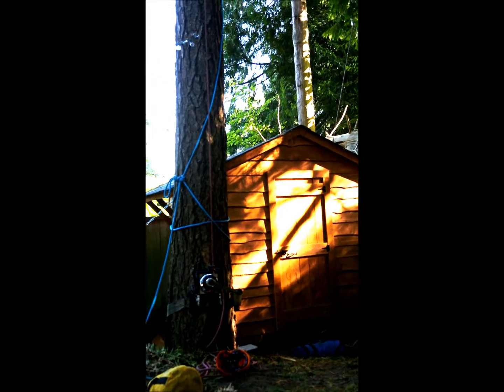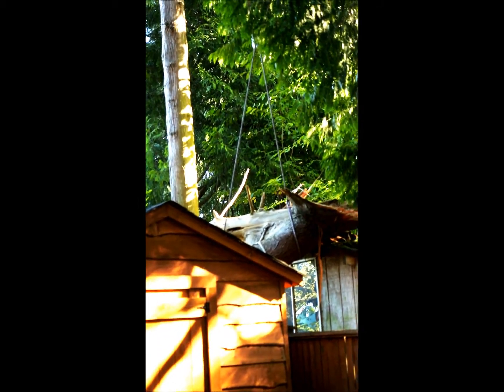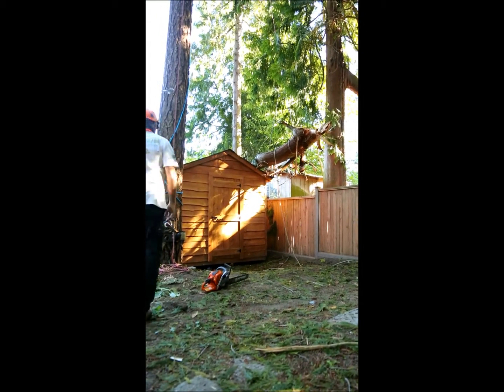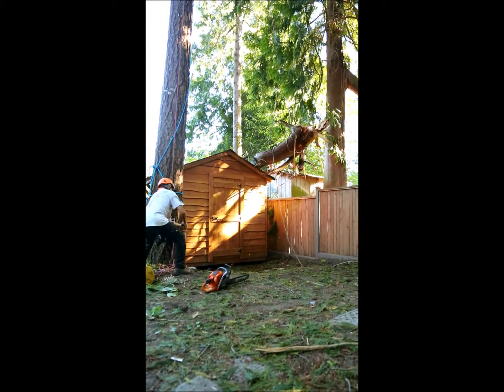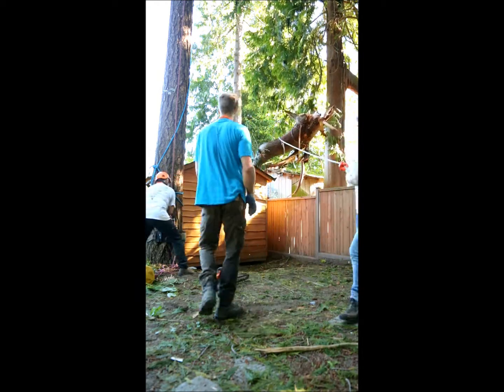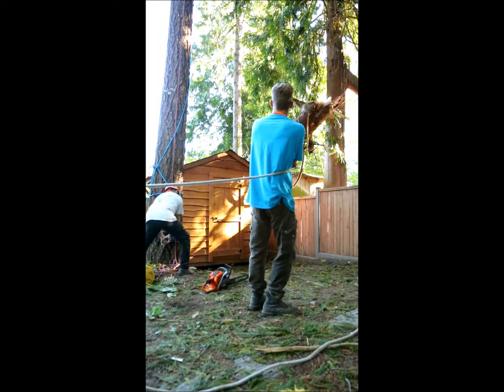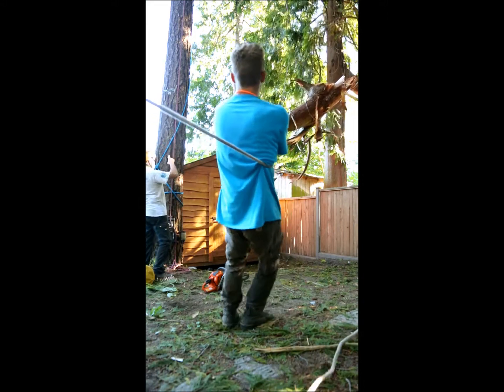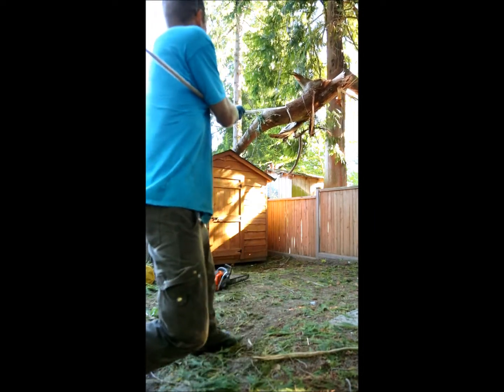September Stormin'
Busy 11 hour day. Only one video of lifting a failed cedar lead from the two sheds it had fallen on. One rope set in two trees, tied off at ground in cedar, down to a block on the broken section, up to a block in a large fir. Lifted it right off with the DRCS. Simple rigging, only one rope, plus the line used to set the rigging line in a retrievable block. No climbing. Two throw line tosses.  Technique is called double whip tackle, likely  a sailing term

Three big failed tops from that rare summer wind. All three trees previously topped long ago. fir, cedar and pine.